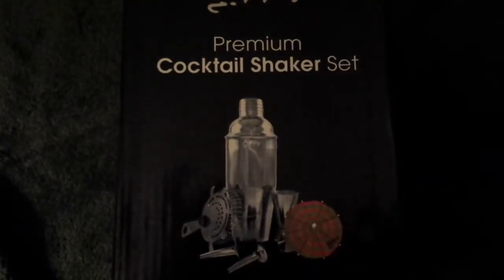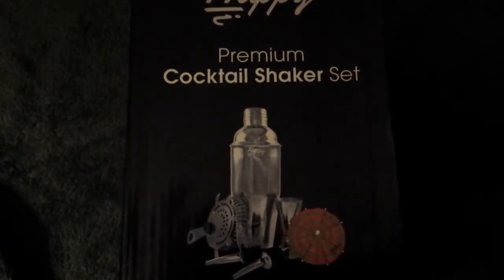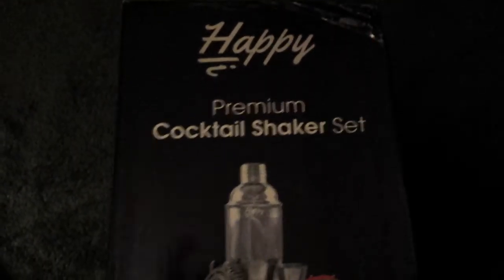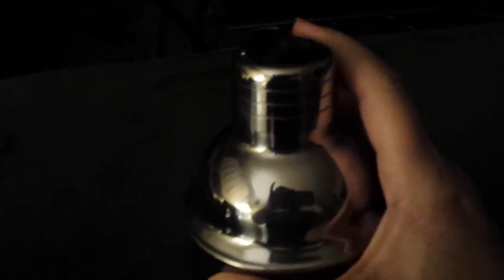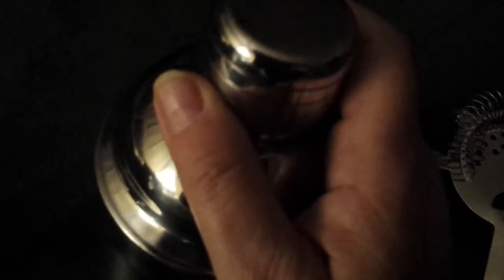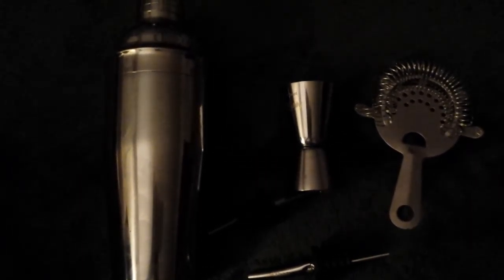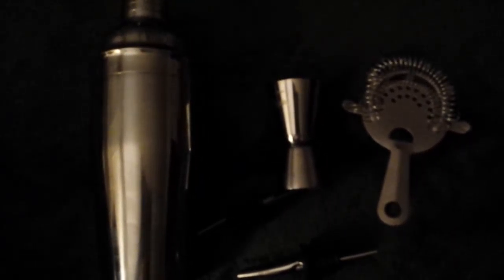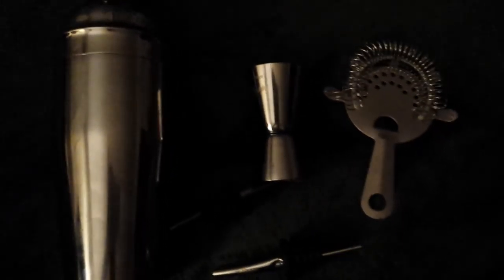Happy-li. promotion. Review of martini cocktail shaker.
Review of Happy - li  martini cocktail shaker set.